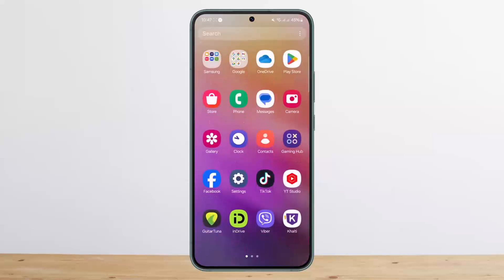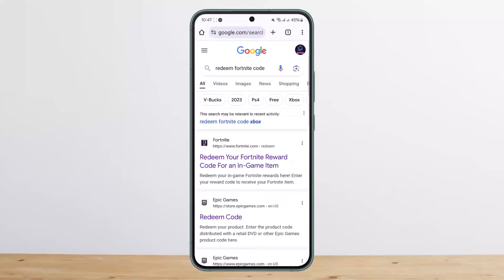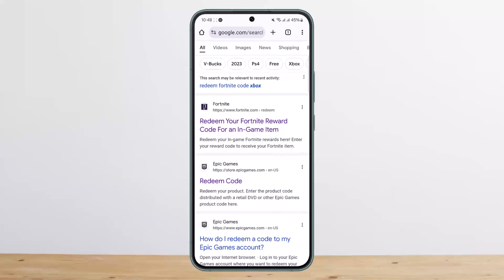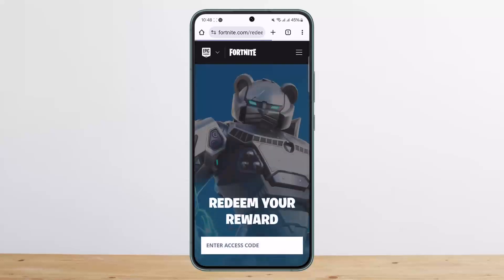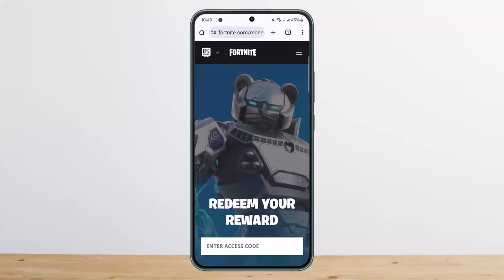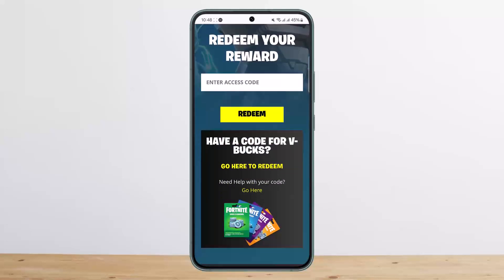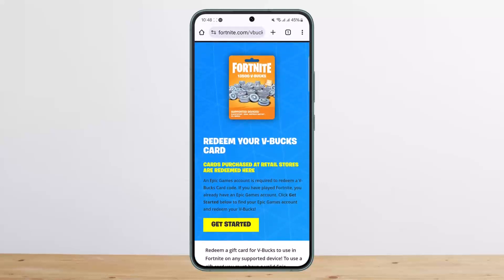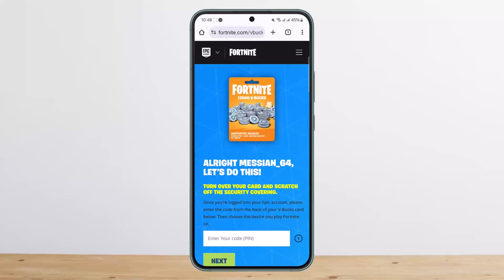How To Redeem A Fortnite Gift Card !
In this tutorial video, I will simply show you how to redeem a Fortnite Gift card . So just make sure to watch this video till the end.

~ Video Chapters:
0:00 Introduction
0:18 Redeem Fortnite Gift Card
1:08 Outro